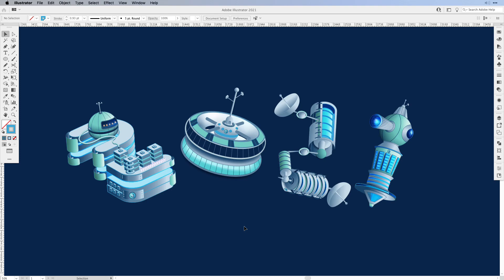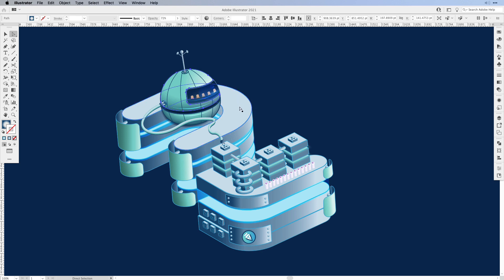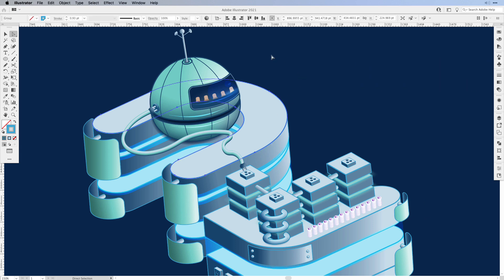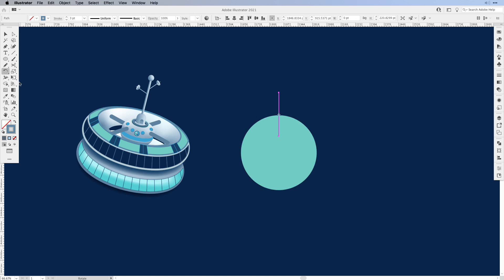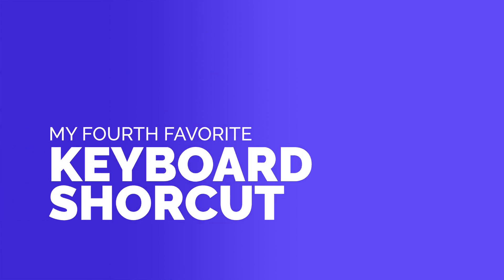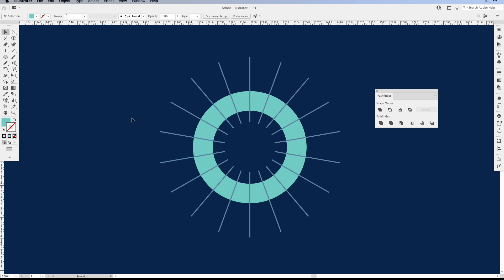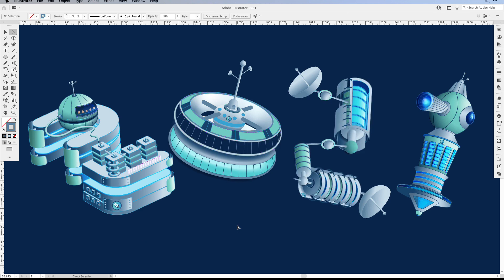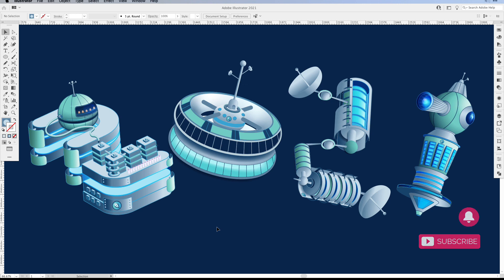Must Know: The Top 5 Illustrator Keyboard Shortcuts I Use Daily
Are you tired of spending too much time on simple tasks in Adobe Illustrator? In this video, I'll will share with you my 5 keyboard shortcuts that will help you work more efficiently and speed up your workflow. From selecting multiple objects to aligning and distributing them evenly, these shortcuts will help you get more done in less time. Whether you're a beginner or a seasoned Illustrator user, these shortcuts are essential for maximizing your productivity. So join us and learn how to become an Illustrator pro in no time!

0:00 - Intro

0:55 - Keyboard Shortcut Nr 1

3:01 - Keyboard Shortcut Nr 2

4:50 - Keyboard Shortcut Nr 3

5:28 - Pathfinder Trick Nr 4

7:17 - Isolated Group Trick Nr 5